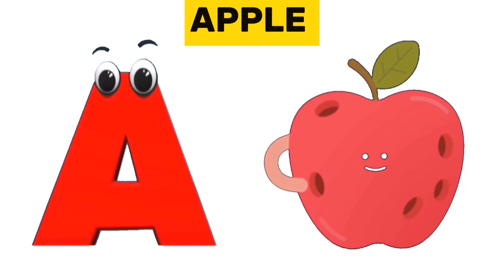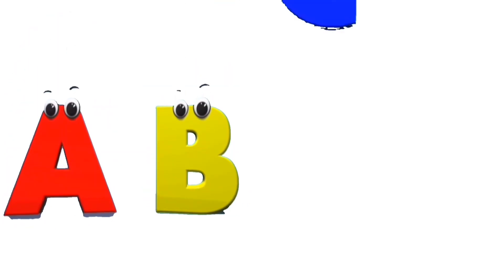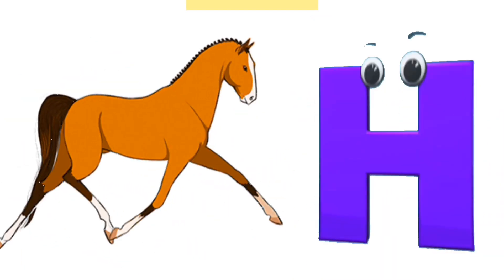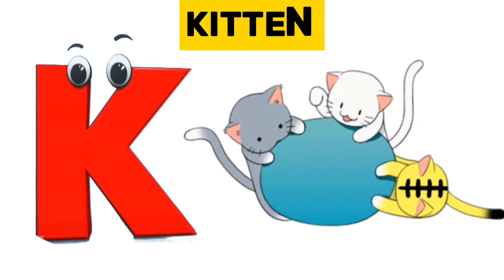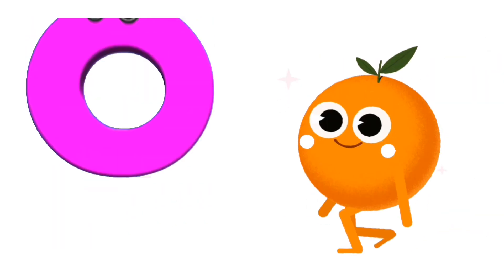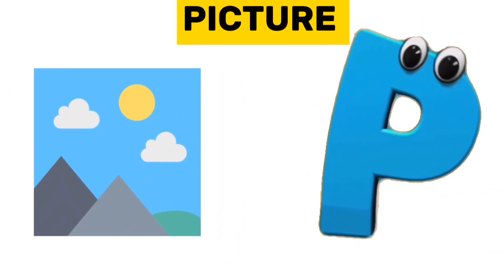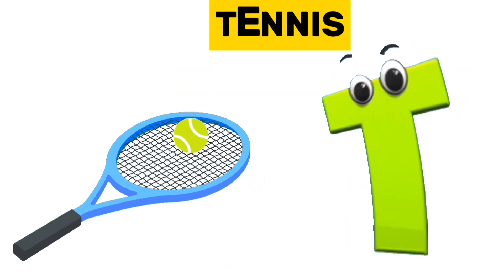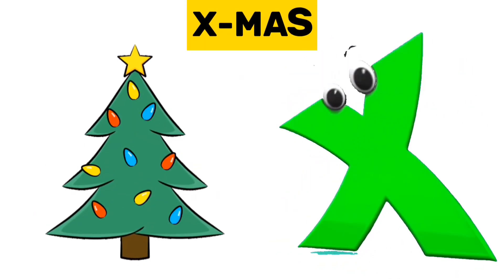The Letter A Song - ABC Songs for Kids - Learn the alphabet